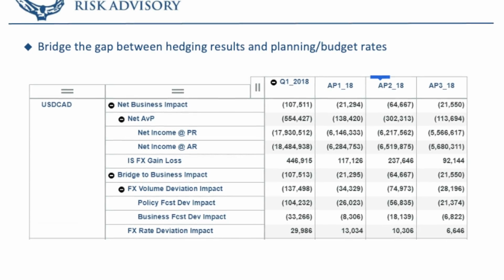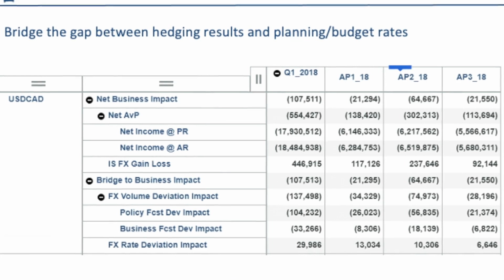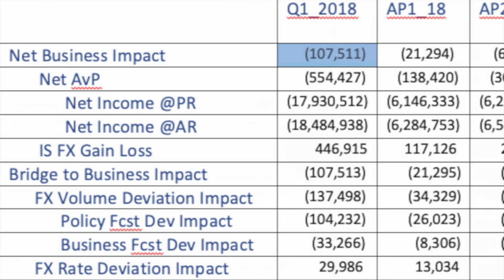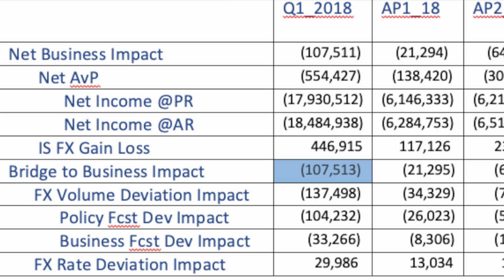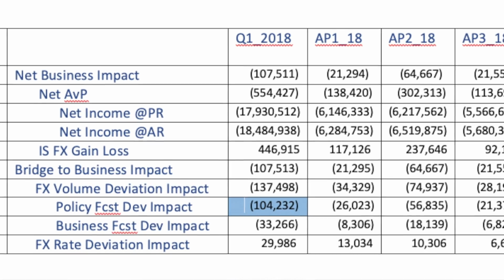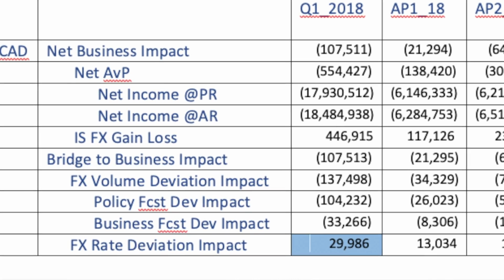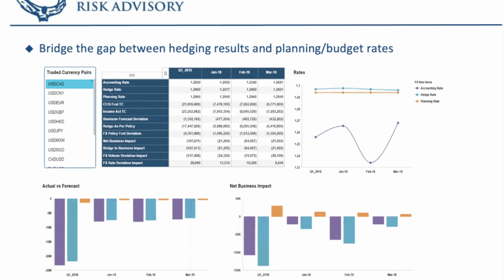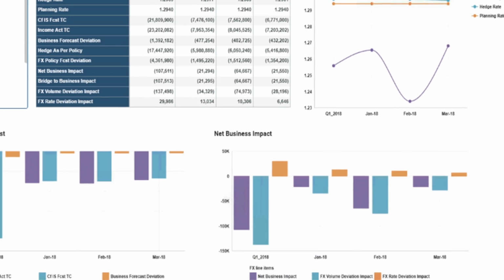Atlas FX video #2, Cash Flow Results